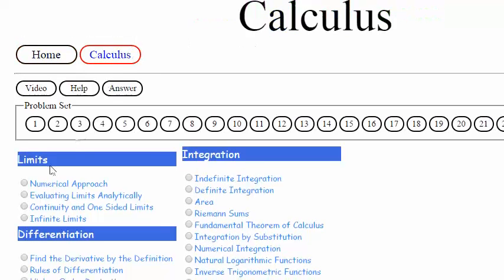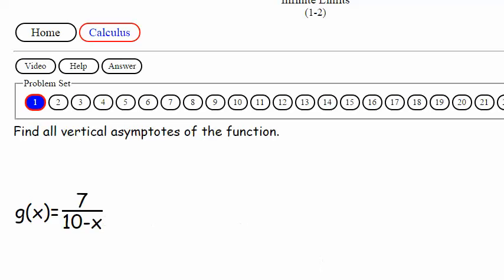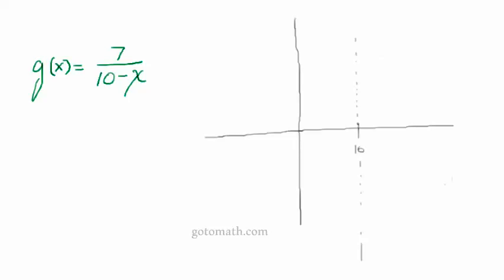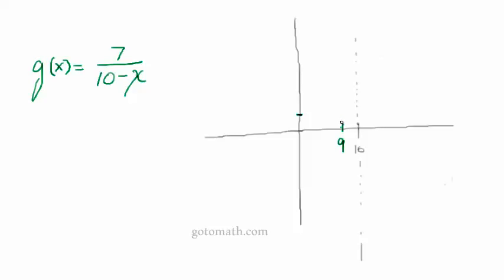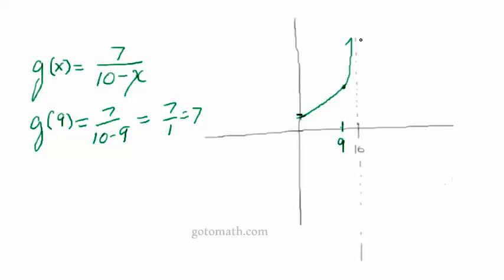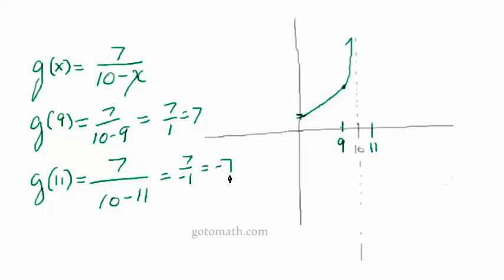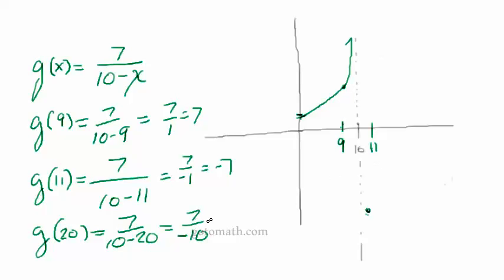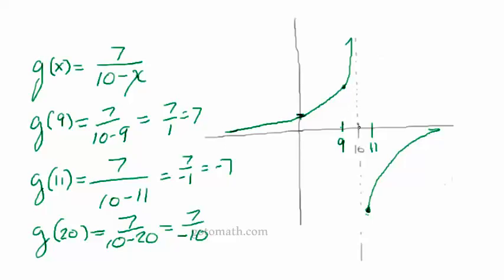Calculus 1 Infinite Limits b1p2